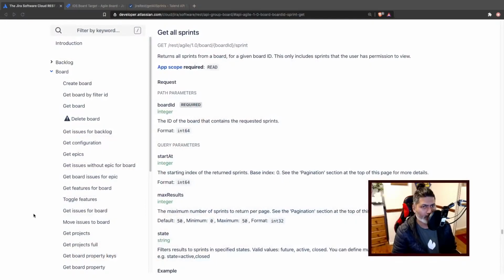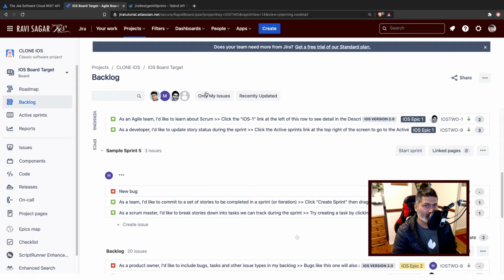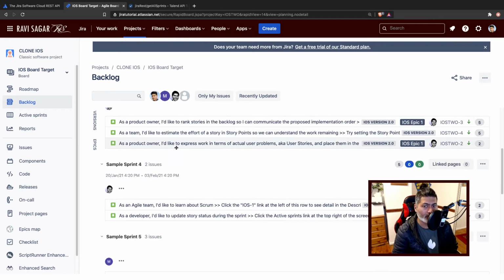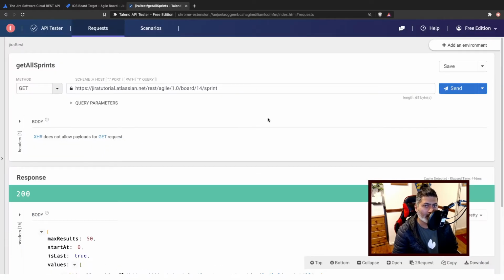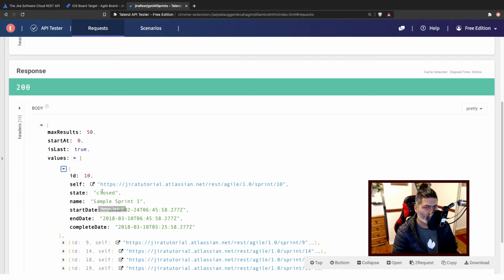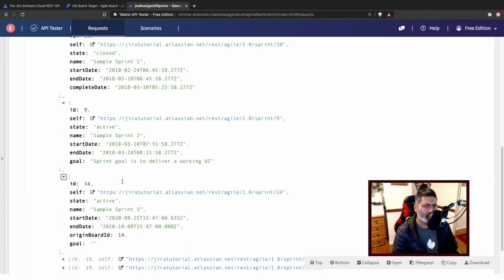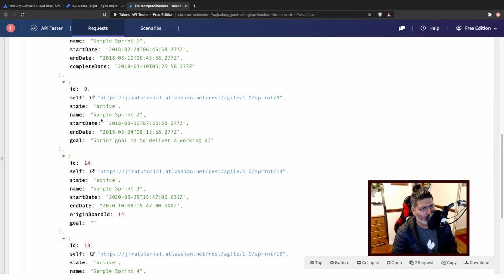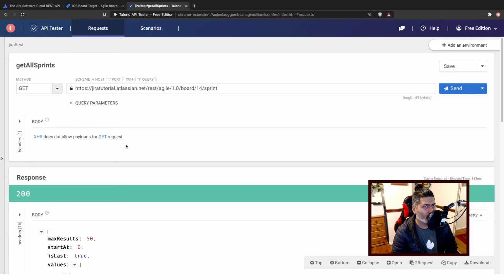Jira REST API - Get All Sprints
After fetching your boards you may want to fetch your sprints as well.

1. Jira Quick Start Guide (Book)
3. Jira 7 Guide for Administrators and Developers (Video course)
4. Jira 7 Essentials (Video course)

5. Google Apps Script tutorials

Social